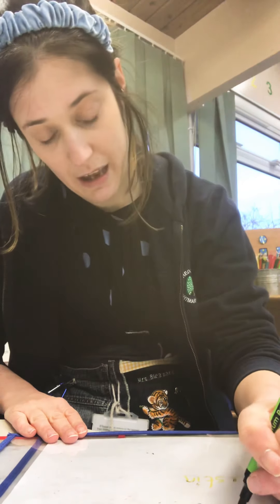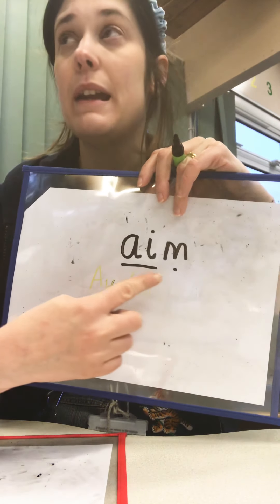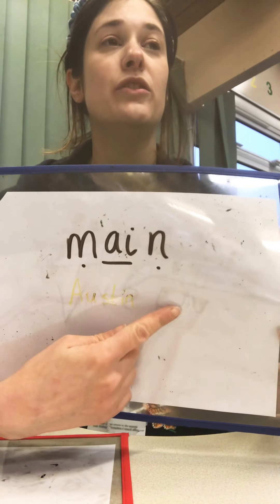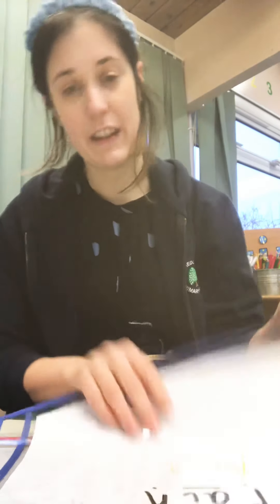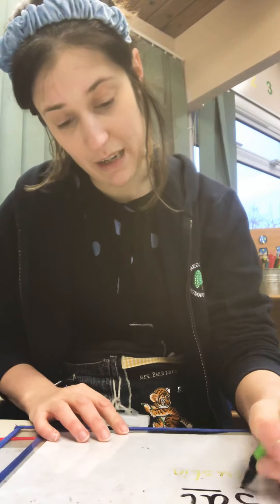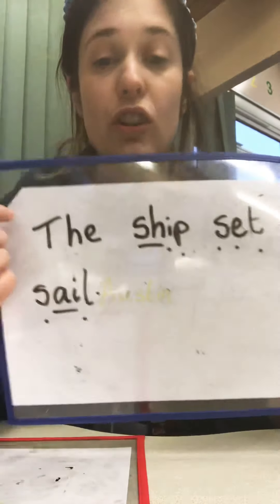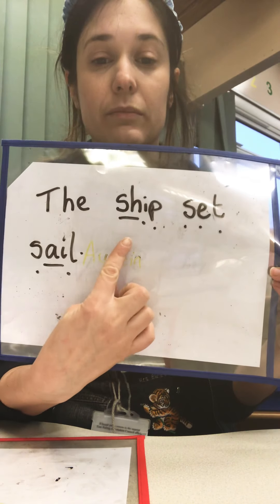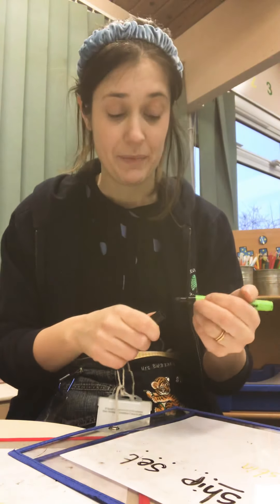9.2.21 phonics ai